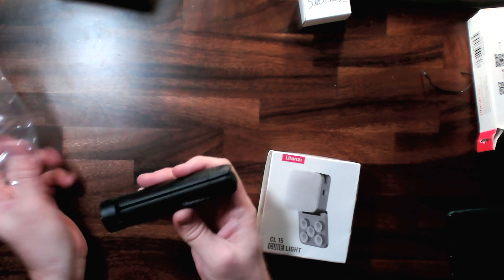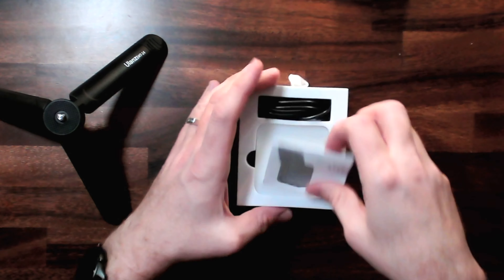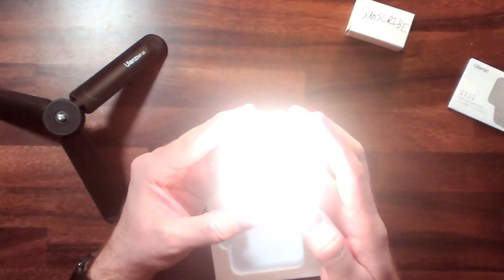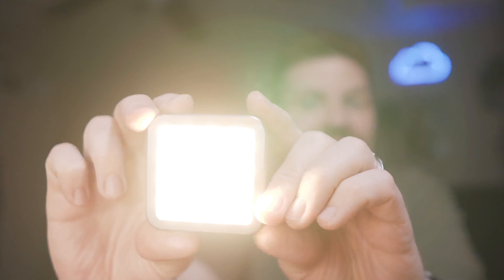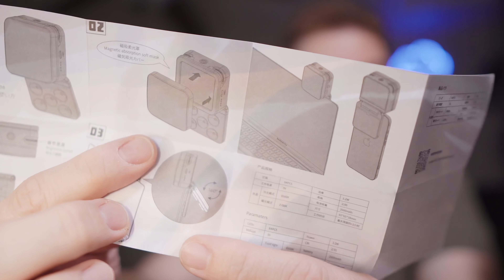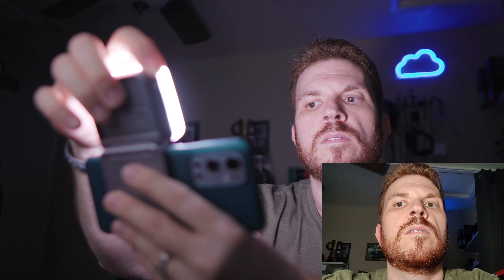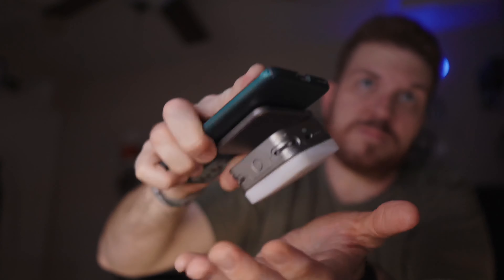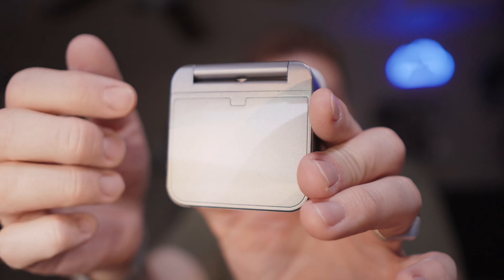Ulanzi CL 15 cube light unboxing and testing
49% 24.5K/50K

Here is my Ulanzi CL 15 cube light unboxing and testing. I did buy the Ulanzi CL 15 cube light off of kickstarter with my own money and all views are my own.